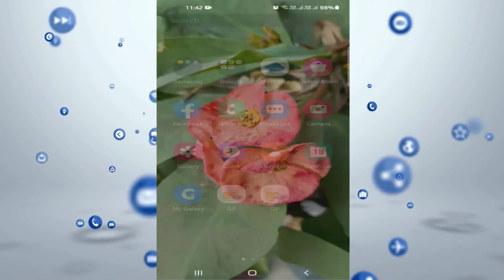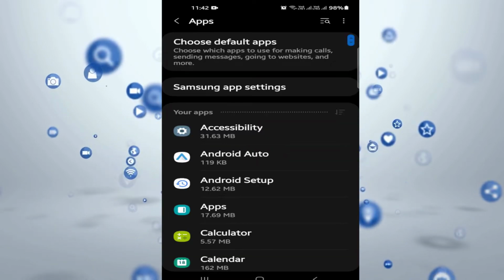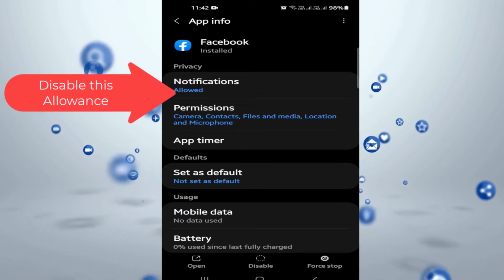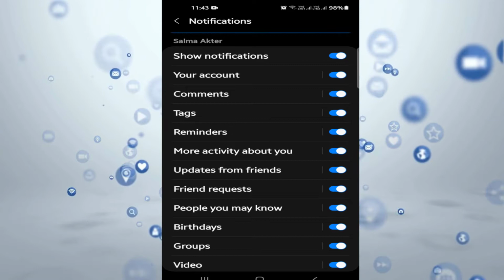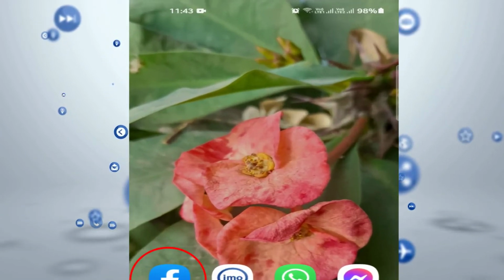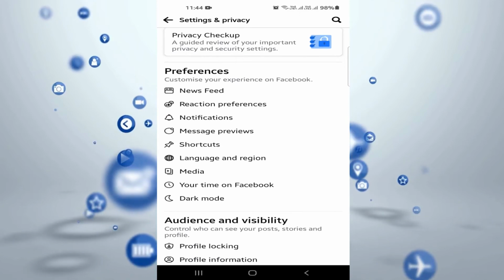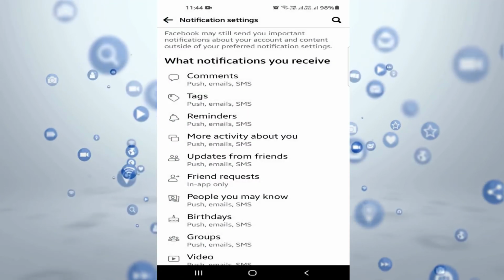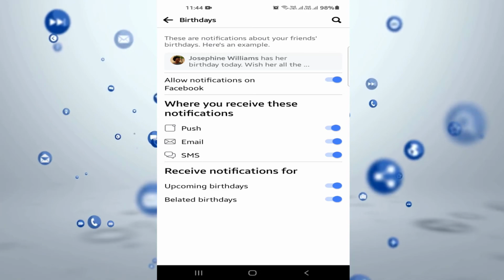How to Turn off Facebook Notifications on Galaxy Samsung All Models!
Are you confused about how to turn off Facebook notifications on Galaxy S5 or any other Samsung Galaxy devices? No matter it’s the Galaxy S5 or S6, or any other device, the method to turn off Facebook notifications is the same.

Watch this entire video for 2 methods to turn off the notifications easily.

0:37- 2:29- 1st method
1:43- 2:30 - 2nd method